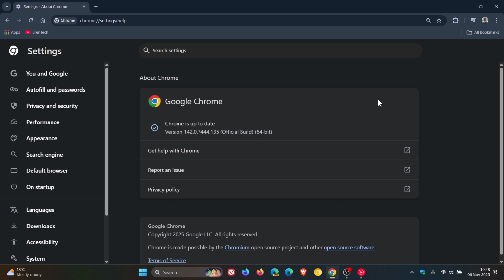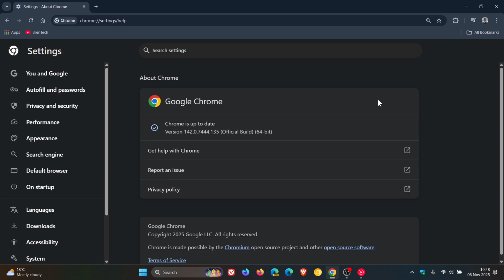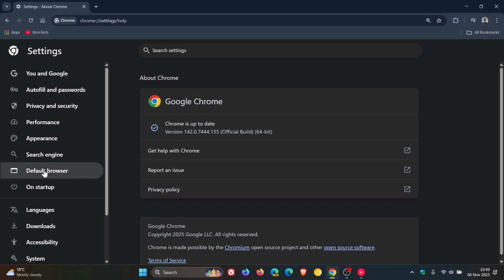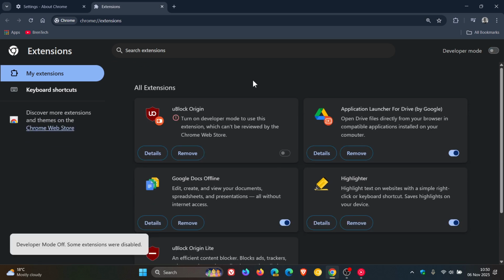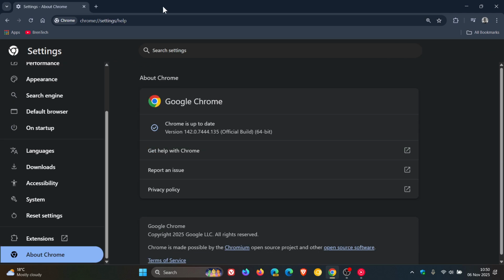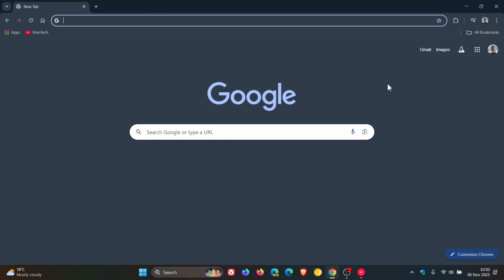Chrome Weekly Security Update Fixes 3 HIGH-SEVERITY Flaws!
Time to check your browser is up to date again.